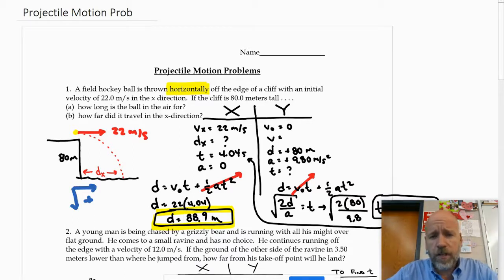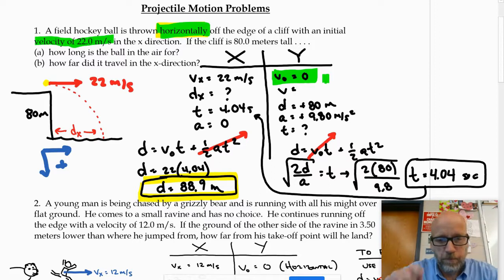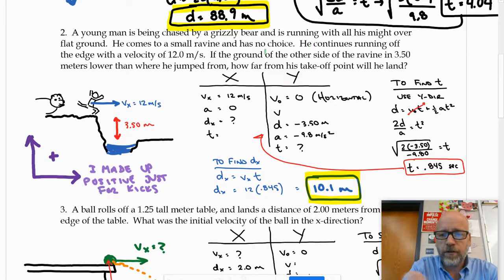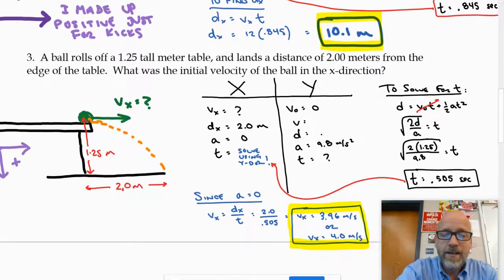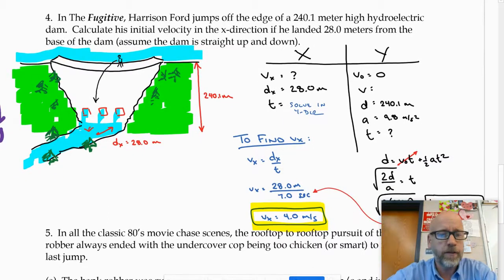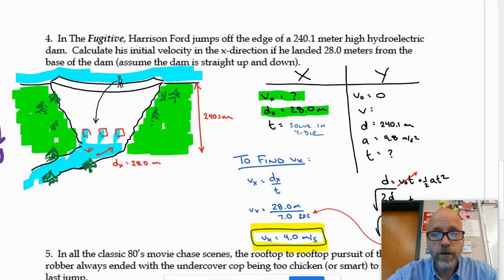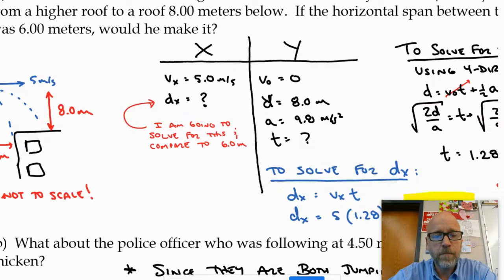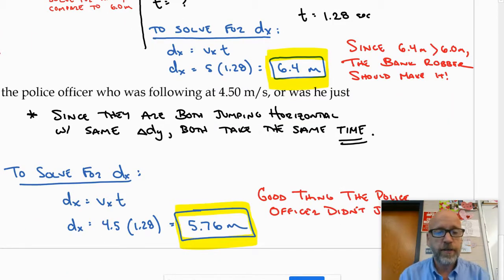Kinematics - AP Physics 1: Projectile Motion Problems Answer Key